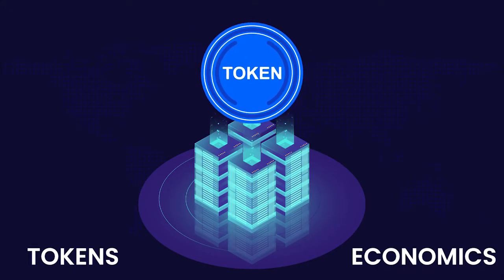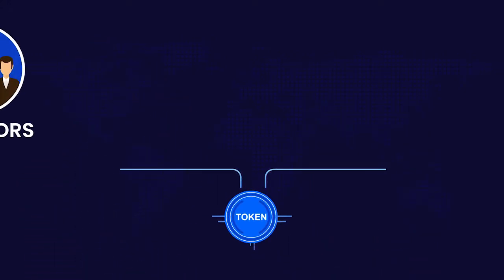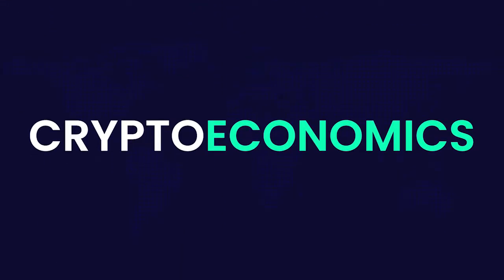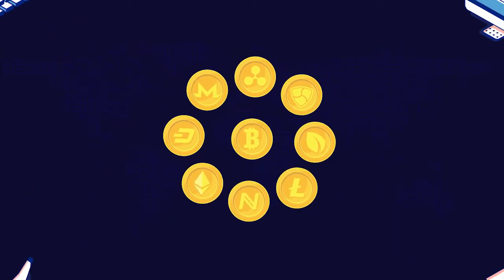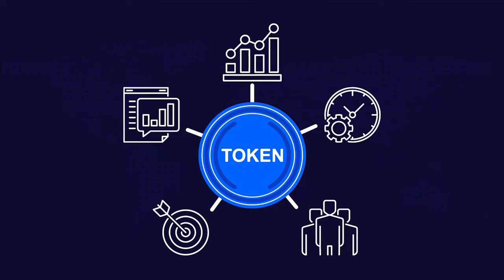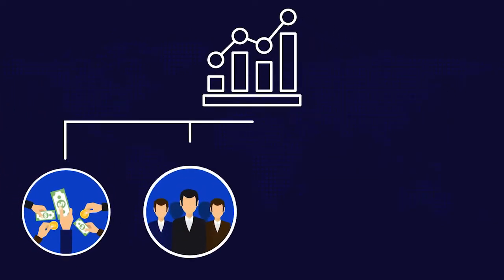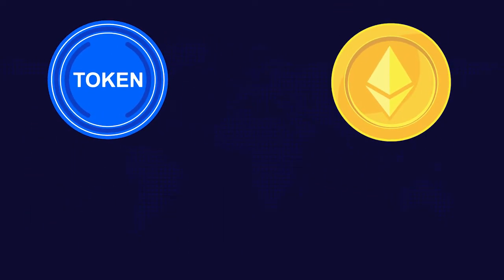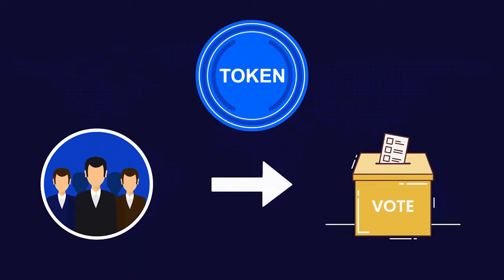What is Tokenomics?| Tokenomics Explained | Crypto Tokenomics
A token in the crypto world can be called a currency unit that is programmable and is chained to the protocol of blockchain, they can also be stated as part of the ecosystem. While economics, on the other hand, can be defined as a branch of social science that helps to study the production, consumption, and distribution of goods and services.

Tokenomics, as the name suggests, is term combined from Tokens and Economics meaning it consists of all the aspects of economic’s study with reference to the tokens, basically, anything and everything of tokens affect and effects.